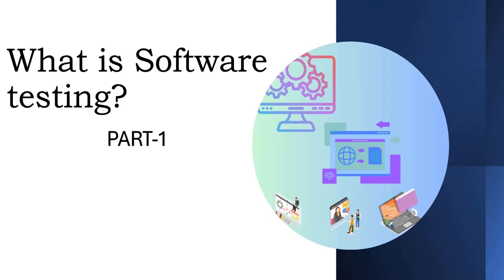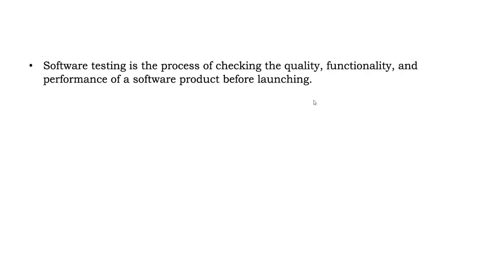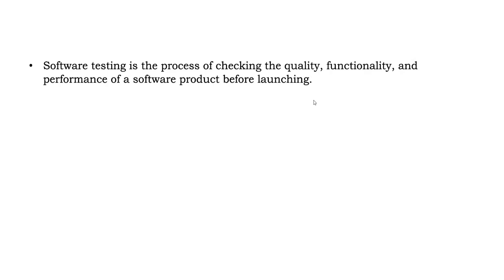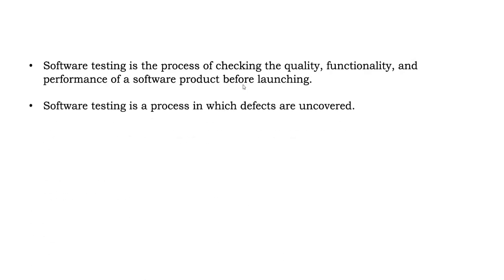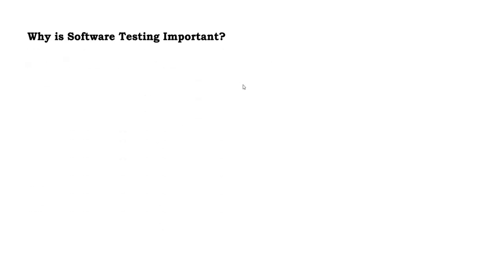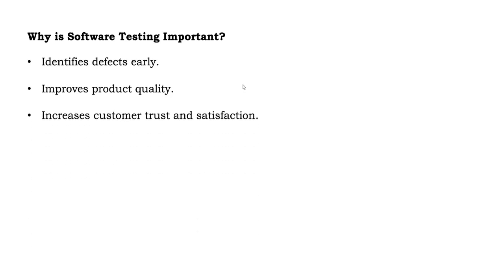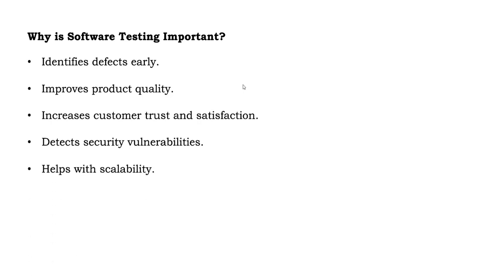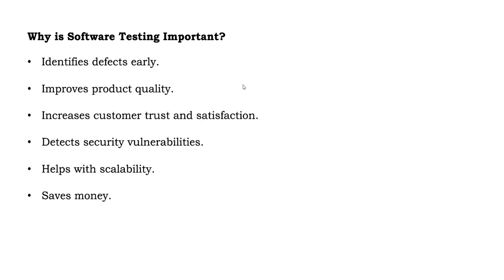Manual Software Testing | What is Software Testing? Part-1